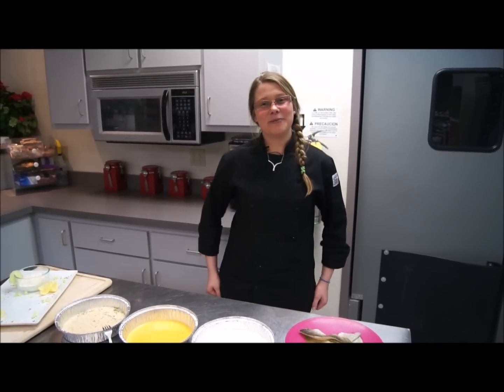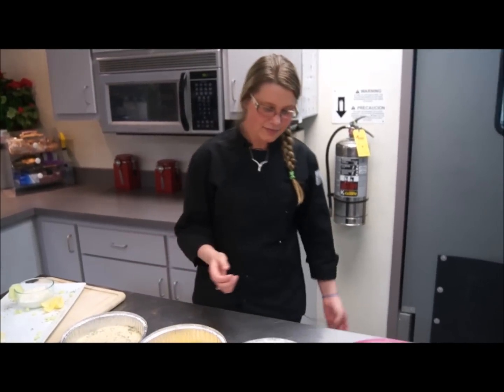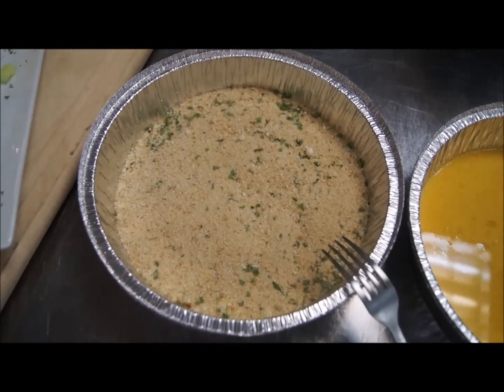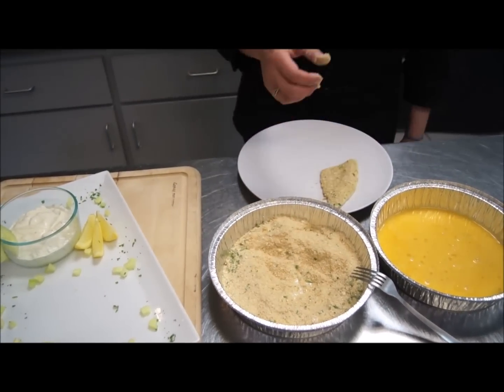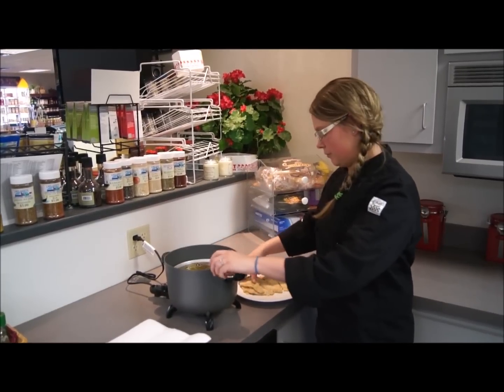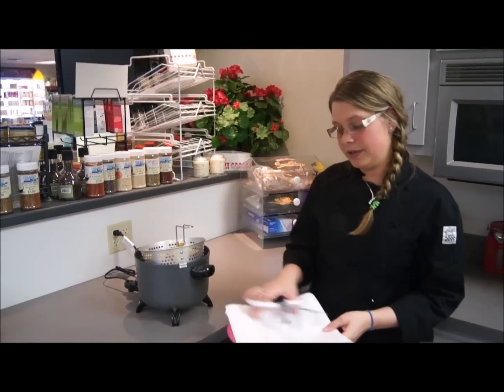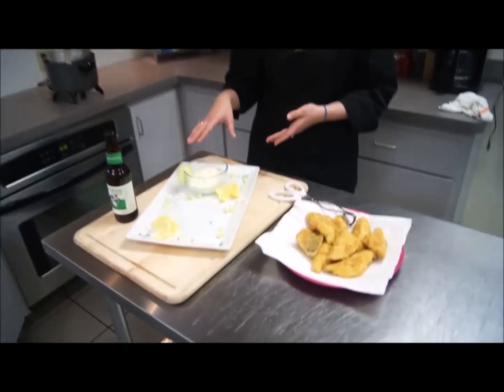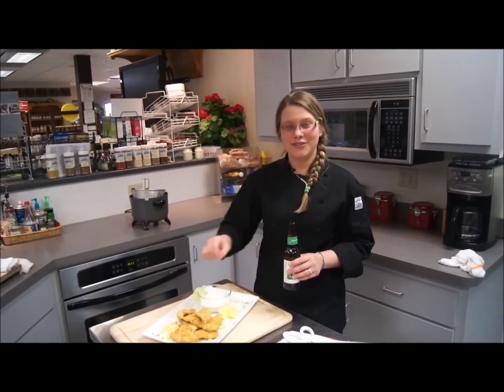Fried Perch Recipe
Watch our easy Fried Perch Recipe to see how you can do a Wisconsin Fish Fry at home. We use Bell Farms Perch, a sustainable aquaculture farm in Indiana for a superior tasting and Earth friendly product. For more detail on how to do each step, see the full recipe on our